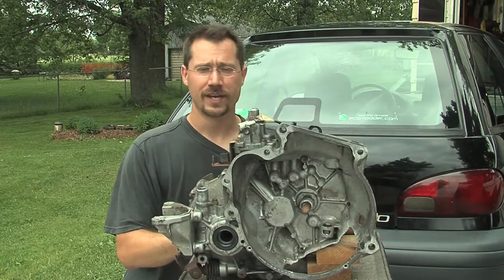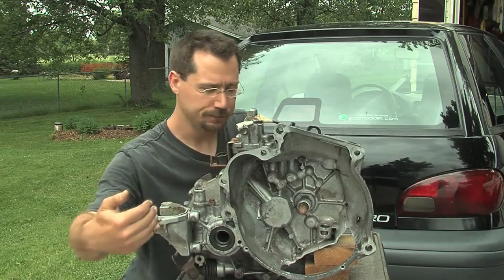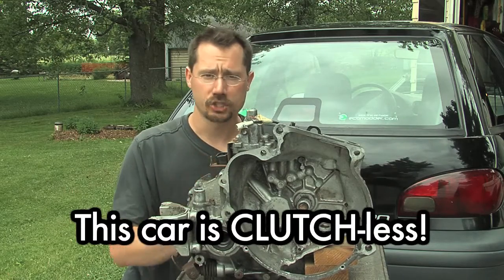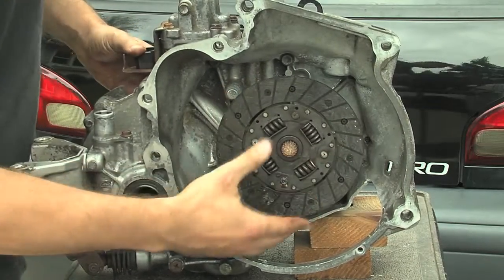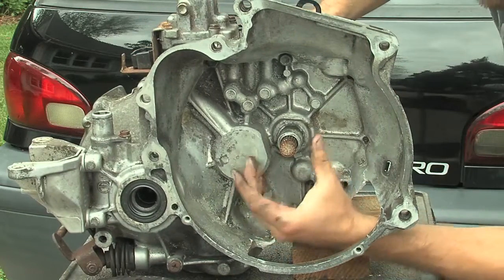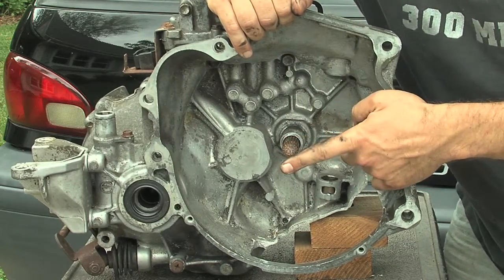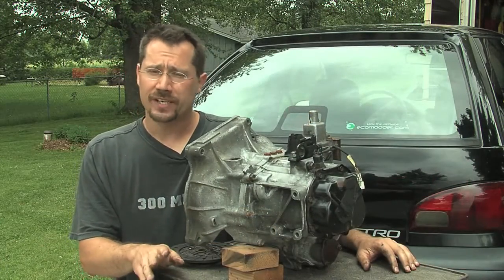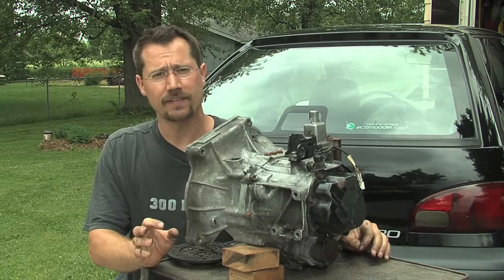DIY Electric Car: 05 Transmission Basics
Building an electric car, we take a look at the transmission and how we are going to use it for the EV Geo Metro. This video is an excerpt from the BUILD YOUR OWN ELECTRIC CAR instructional DVD.

On this project, there's NO CLUTCH! Yep, no clutch. Most of what a clutch does is disconnect the engine from the road, so you don't kill the engine when you come to a stop. An electric motor has no problem simply not rotating when you are stopped.

Remember, you typically DO need a transmission in a DIY electric car, if for no other reason, simply to have a good place to mount the electric motor! On a front-wheel-drive car, the differential is also built into the transmission, so it's easiest to simply reuse the transmission to divide the electric motor power to BOTH of the front drive wheels.